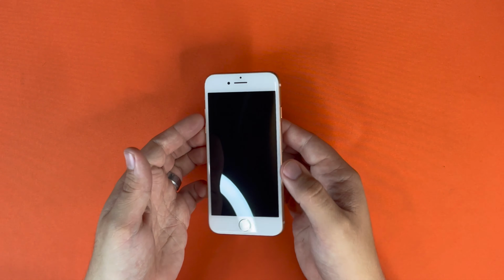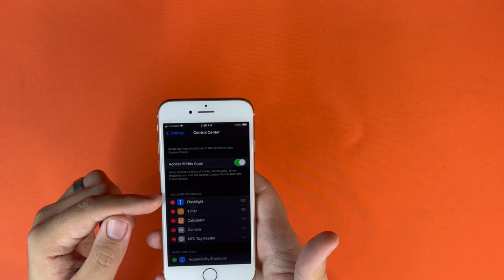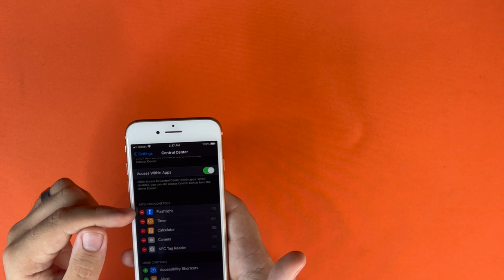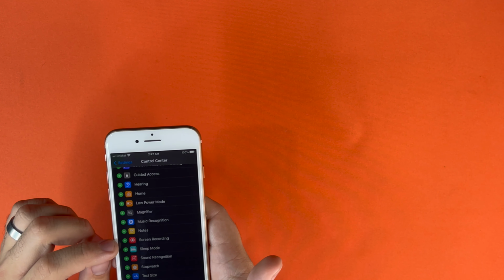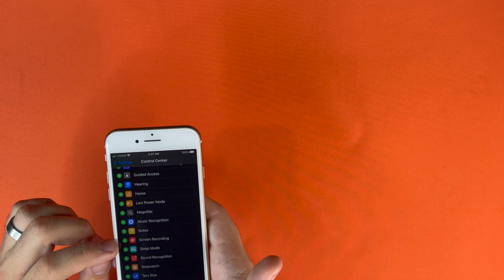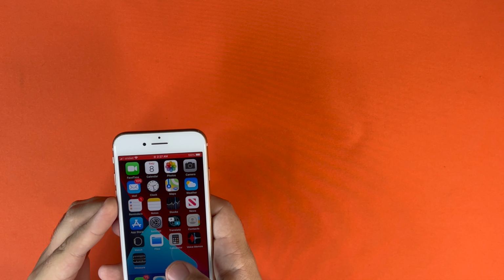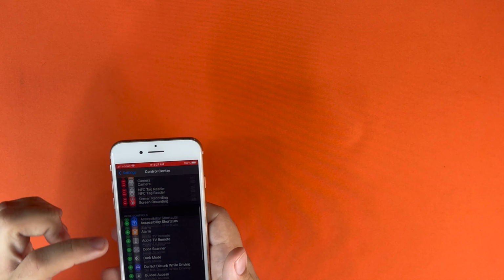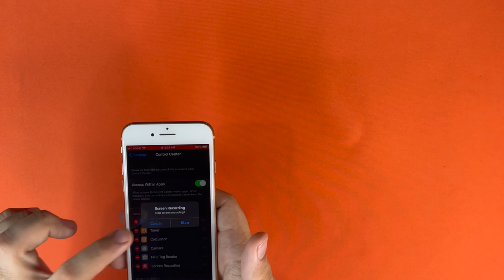Tutorial: Screen Record on Apple iDevice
This video is to show you guys how to screen record on an iPhone, iPad, or iPod. This is mostly useful if you want to show someone how to do something and words over the phone are just are not working. We hope this video empowers you all to make screen recordings to help friends and family discover new and exciting things!

Amazon Link iPhone 8

-- Gear Used --
Apple iPhone 12 Pro Max
Anti-Static Mat